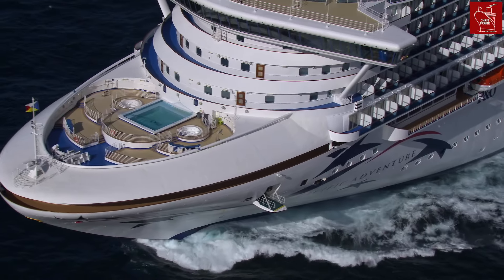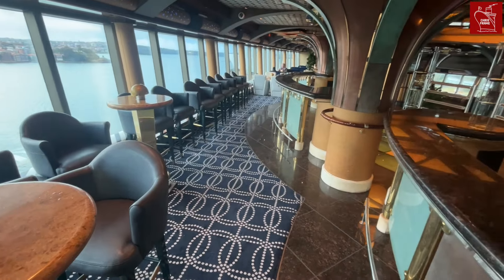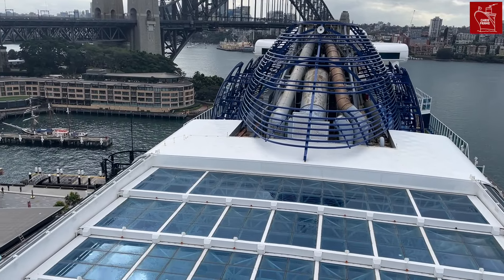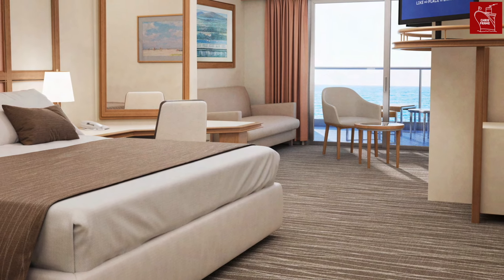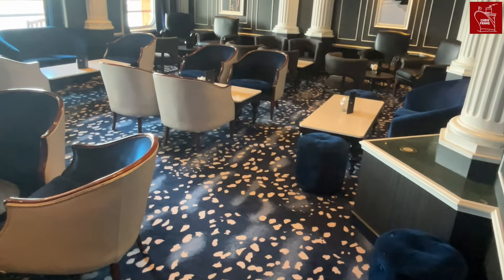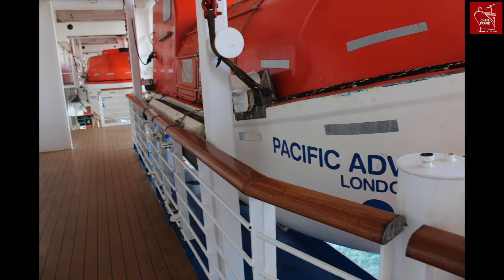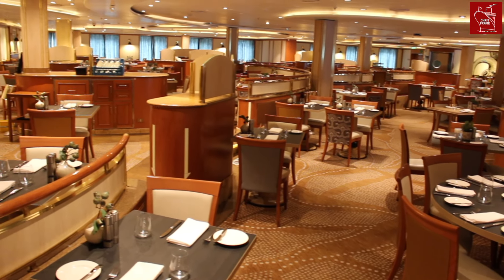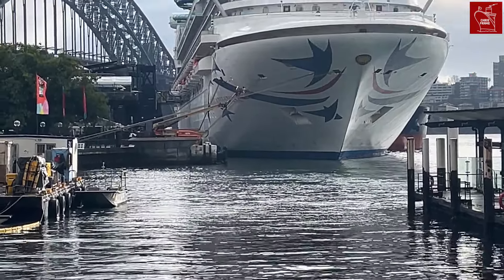P&O PACIFIC ADVENTURE - Full HD Ship Tour! First look at Refurbished Interior!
Welcome aboard Pacific Adventure. This Grand Class cruise ship joined the P&O Australia fleet in 2022 to become a permanent fixture in the Sydney cruise market. The ship is 290 metres long, features 12 passenger decks and has a gross tonnage of 108,865 meaning there is a massive amount of space aboard to enjoy… So lets go aboard the Pacific Adventure to check out what makes this ship a much loved member of the P&O fleet

** I toured Pacific Adventure as a guest of P&O Cruises **

Chapters of this tour:

00:00 Welcome to Pacific Adventure
01:05 Twin Racer Water Slides
01:27 Altitude Night Club
02:02 Sunset Bar
02:12 Byron Beach Club
02:29 Spa and Fitness Centre
03:01 Turtle Cove, Shark Shack & H2O
03:13 The Big Screen
03:18 Magrodome & Family Pool
03:44 Outdoor Pool & Bar
03:54 New Zealand Natural
03:59 The Pantry
04:26 Adults Only Oasis
04:43 Accommodation & Cabins
05:12 Black Circus
05:31 Dragon Lady
05:50 Images Photo Gallery
05:54 Tratoria / 400 Gradi
06:07 The Blue Room
06:24 Adventure Hotel
06:42 Ocean Bar
06:50 The Atrium
06:58 Shops & Boutiques
07:17 The Casino
07:31 The Marquee
07:48 The Hidden Bar
07:58 Boat Deck
08:32 Lukes Bar & Grill
08:45 Guest Services Desk
09:03 Angelo's
09:19 Waterfront Restaurant
09:14 Charlie's, Lily's & Avalon Cafe
09:59 The Lobby
10:03 Essentials
10:10 Level Up
10:20 Destination Lounge
10:28 Medical Centre
10:34 Reflections
10:47 Parting Thoughts

About this video:

I visited Pacific Adventure as a guest of P&O Cruises but was not paid to make this video. Pacific Adventure has already proven to be a popular addition to P&O Australia’s fleet, and I hope this little walk through of the ship gives you some idea why. Thanks again for watching, and until next time I hope to ‘sea you on board.’

How did I get aboard:

A few weeks ago I was lucky to visit the Pacific Adventure in Sydney. I was aboard in my capacity as a historian, and had been working with P&O Cruises on the launch of their 90th anniversary of cruising in Australia celebrations.

After all the effort that went into it, I’m pleased to say the event was a huge success, but once it was over, I had all day before my flight home was due to take off. So I took the opportunity to grab my cameras and take a walk around the Pacific Adventure to photograph and film the entire ship!

Thanks to Lynne Scrivens and Simone Pighini for arranging the tour of the ship and providing the thumbnail picture.